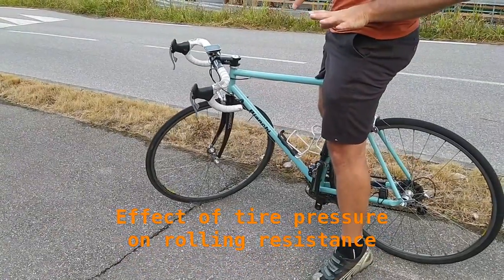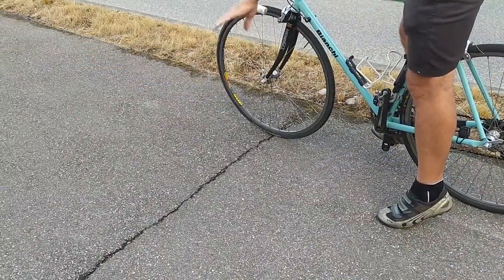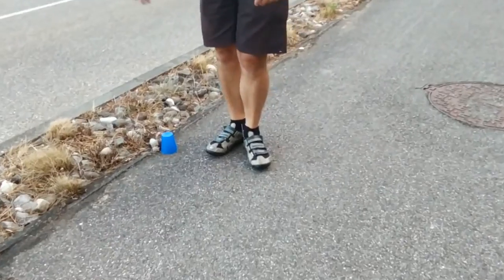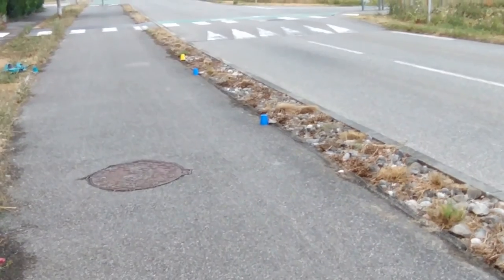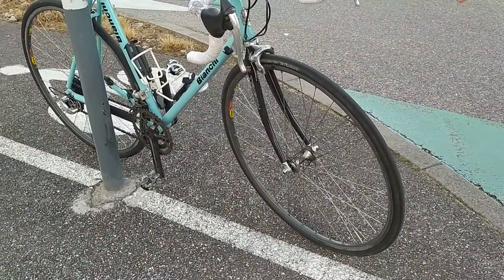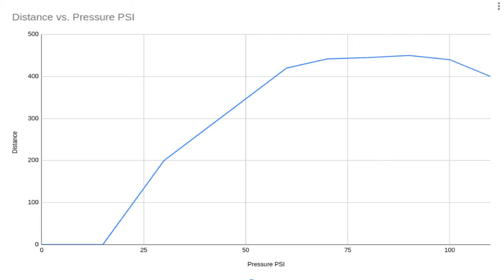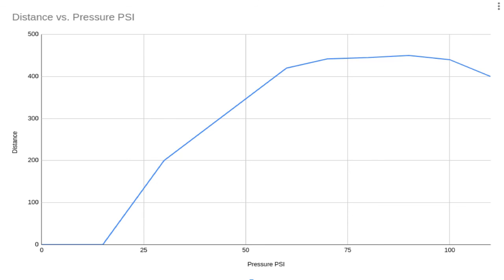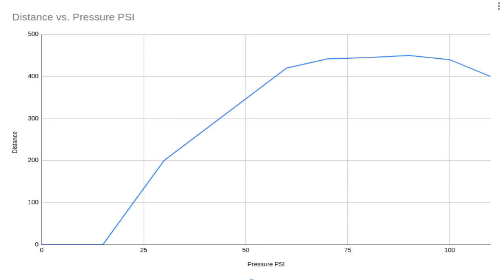Effect of tire pressure on rolling resistance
700x25 Hutchinson Fusion 3 tires / 80kg rider
Recommended pressure: 6 - 7 bars